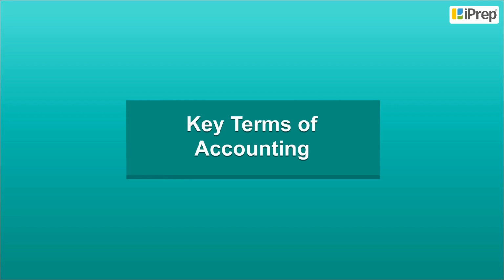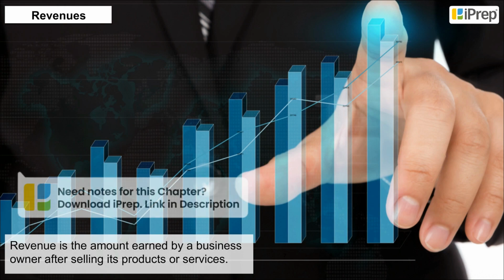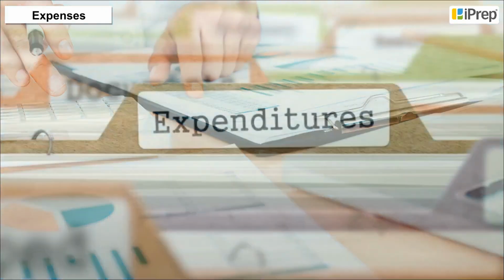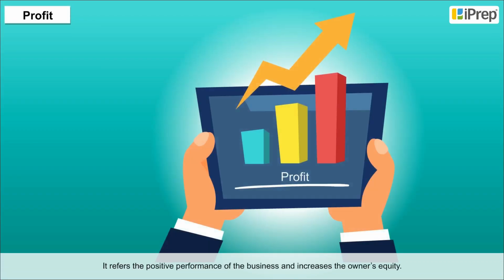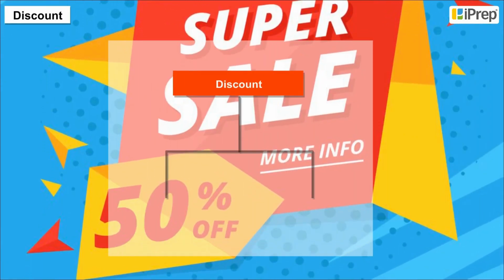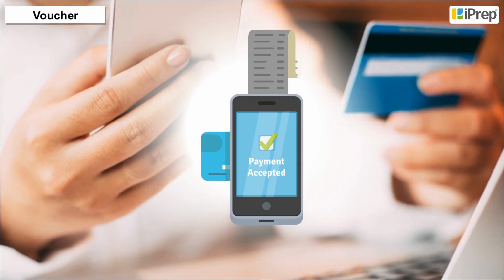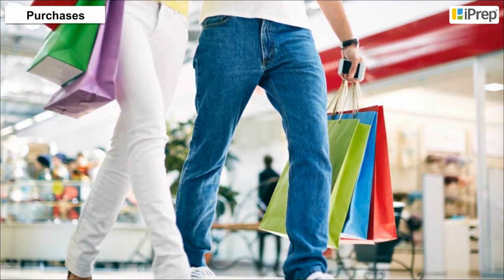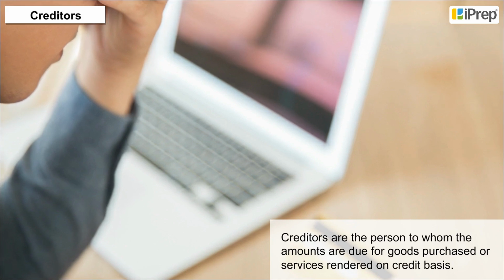Objectives Of Accounting | Class 11 | Accountancy | Introduction to Accounting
Objectives Of Accounting, we’ll explore "Introduction to Accounting," a crucial concept in the "Recording of Transactions I" chapter from Class 11 Accountancy.

By the end of this video, you'll have a solid understanding of business transactions and source documents and how to apply them in practical accounting scenarios.
We will cover " Introduction to Accounting," "Objectives Of Accounting" "class 11 accountancy," and "commerce stream" extensively, ensuring you gain valuable insights and practical knowledge. Our goal is to make learning accessible and engaging through this channel of the iPrep Learning Super App.
For a wider set of resources, download the iPrep Learning Super App today and take your learning journey to the next level!
The iPrep app brings you an integrated, life-connected learning experience with digital learning videos, practice, tests, syllabus books, notes, and a lot more.
Key Features and Benefits of the iPrep Learning Super App:
● Engaging animated videos, practice with instant feedback, interactive assessments, syllabus books, and notes for all subjects.